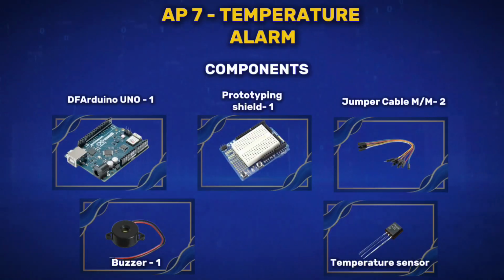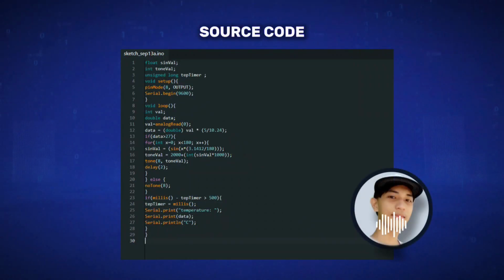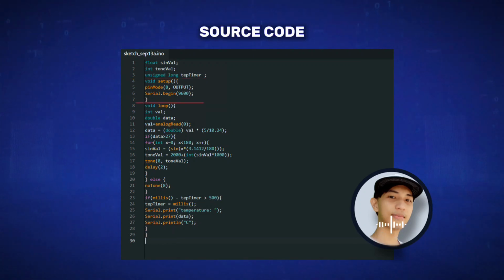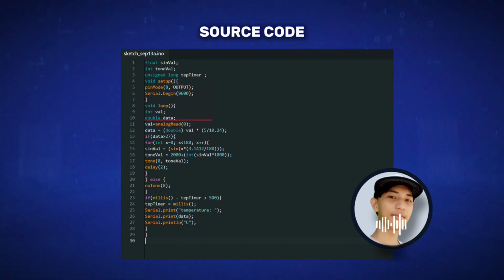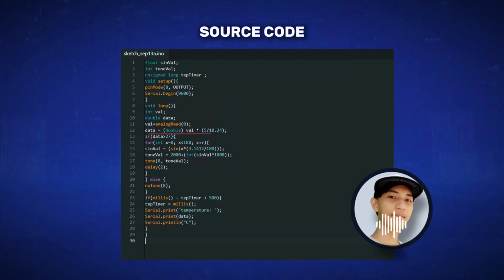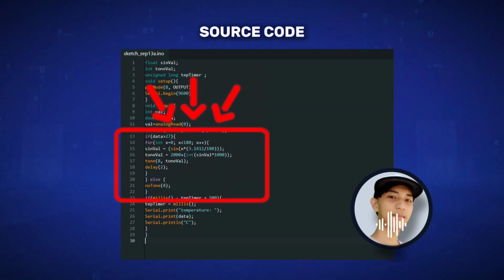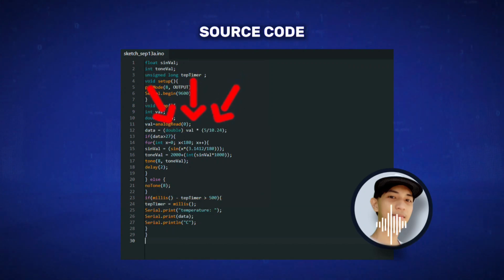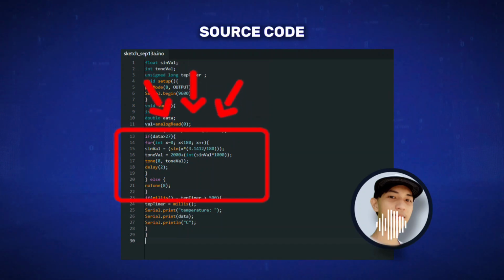AP 7 TEMPERATURE ALARM by UNDECIDED